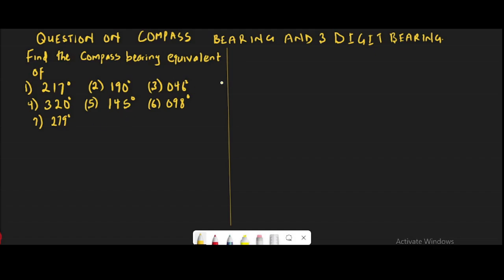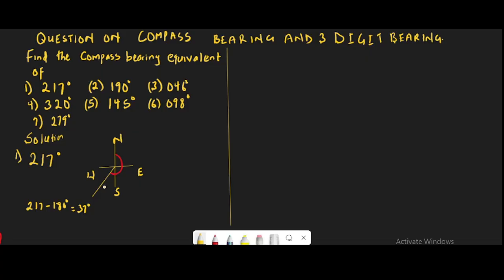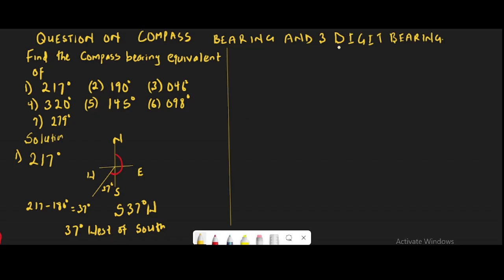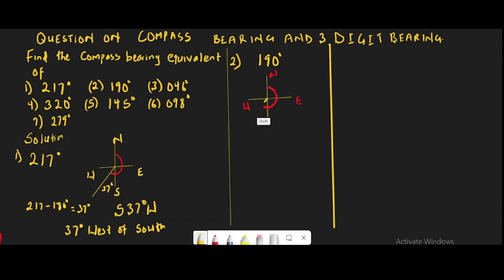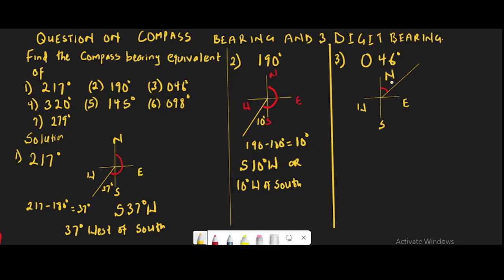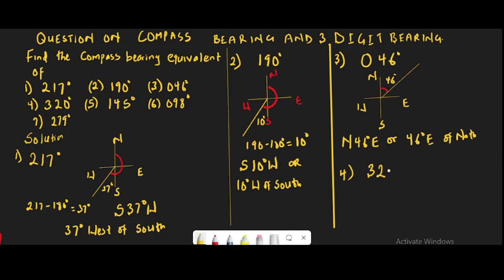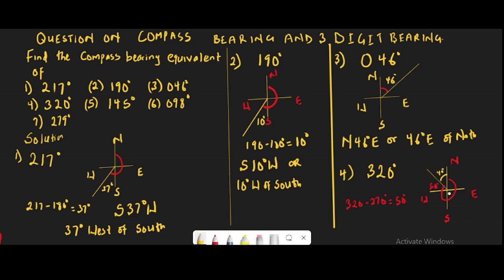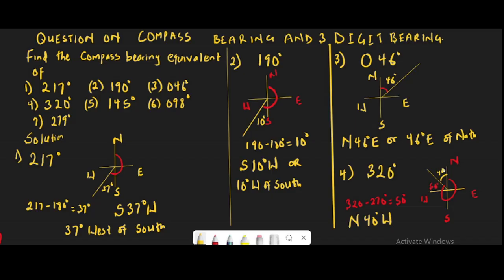Bearing Conversion Questions | Lesson 6